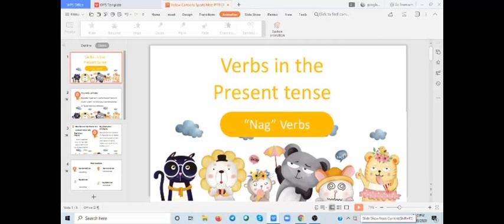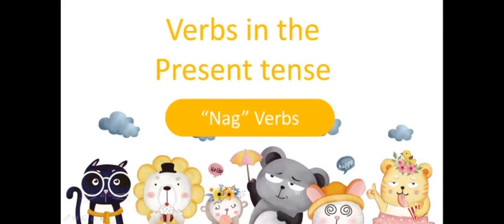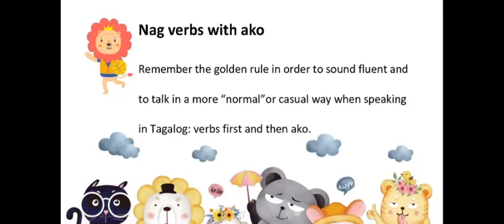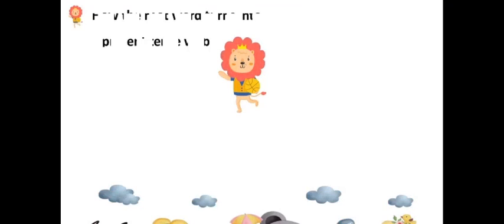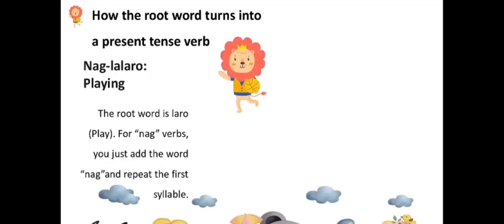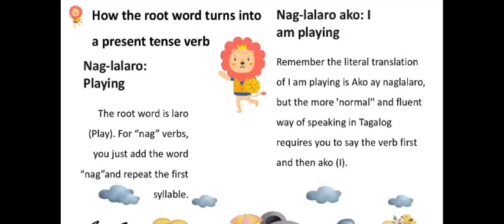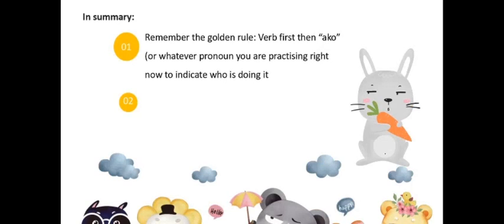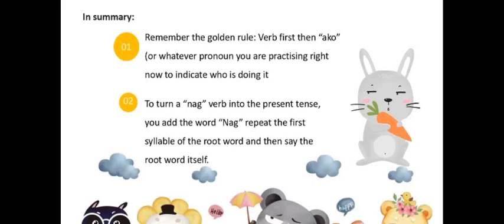How to speak Tagalog: Nag verbs with "Ako"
How to turn the verbs into present tense.

Not all verbs are "Nag" verbs although this is the focus of the video.

Remember the rule in speaking like Filipinos do: Verb first then ako (pronoun)

With the present tense for Nag-verbs you just add the word "Nag" at the start of the word, repeat the first syllable of the root verb and then the verb itself.

"Nag-lalaro ako"
" I am playing"